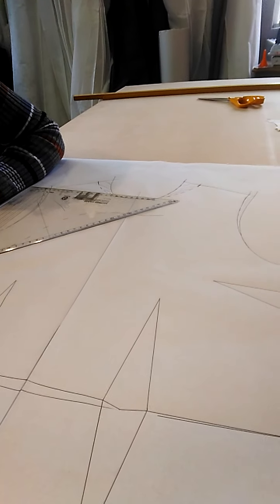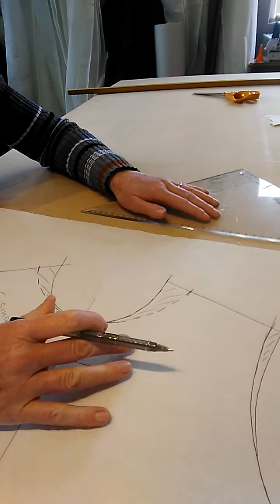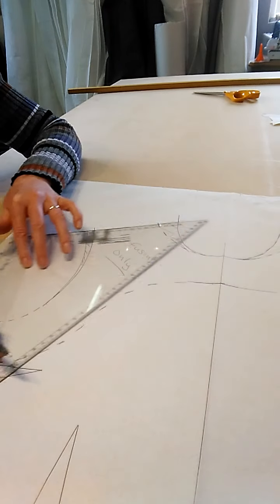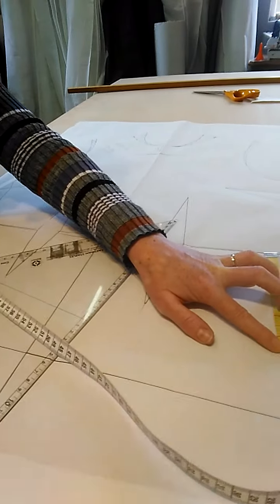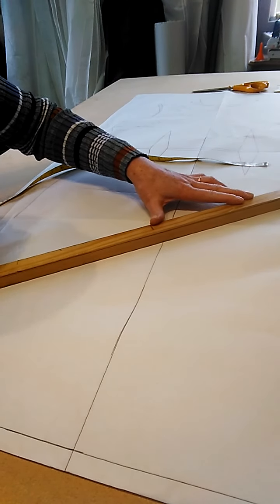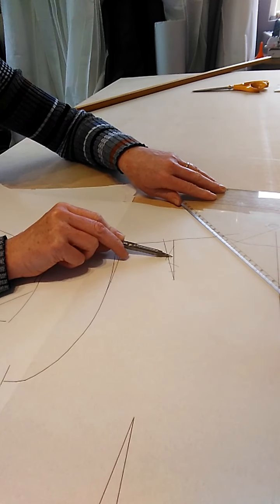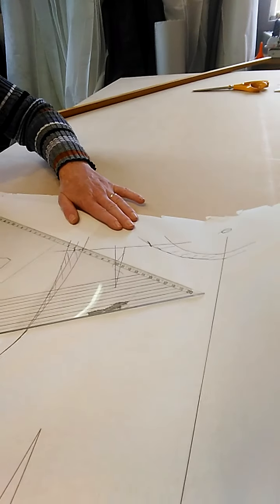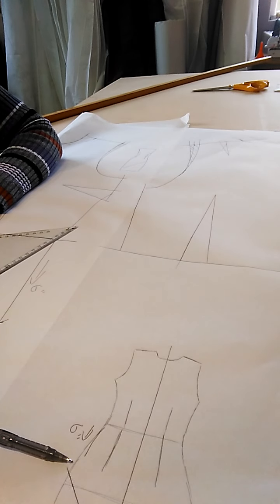Shift dress with boat neckline and asymmetrical front